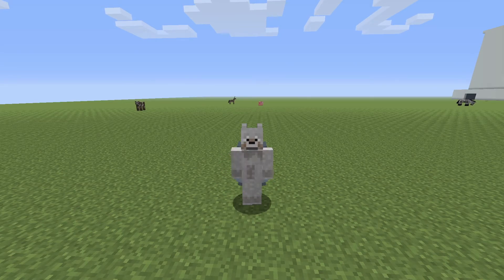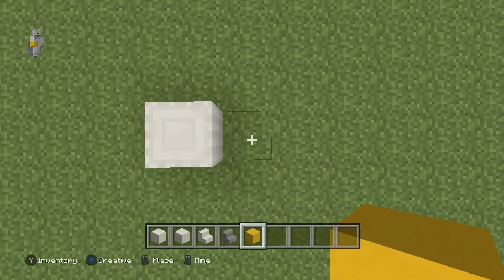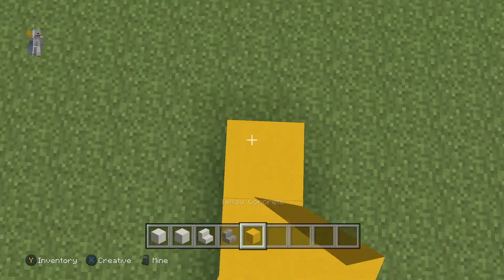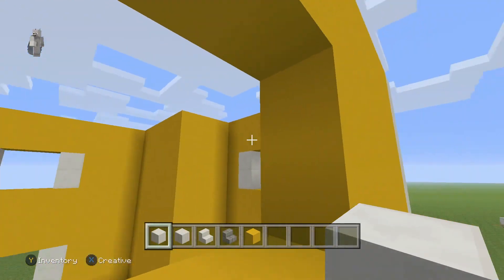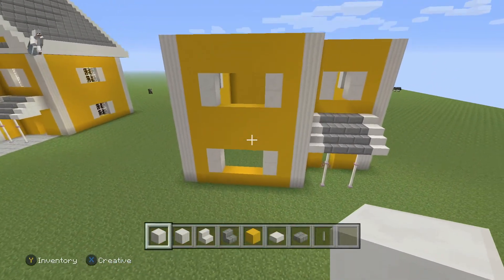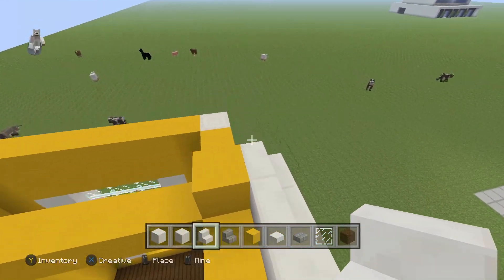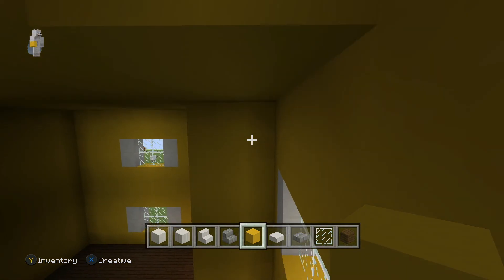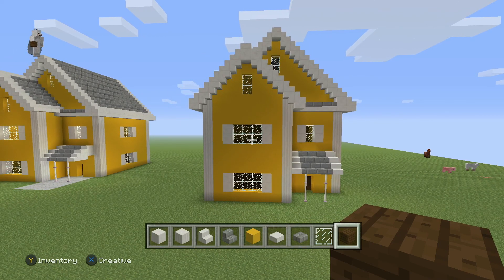Minecraft Small House Tutorial